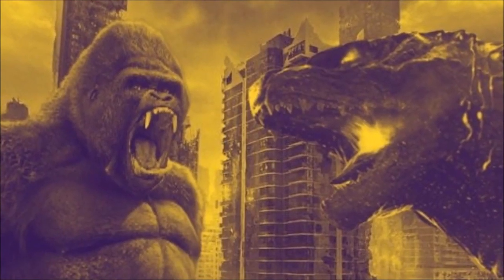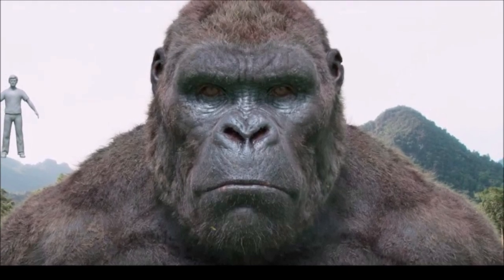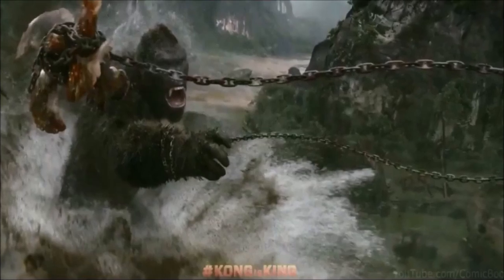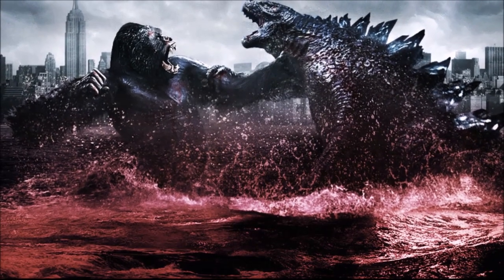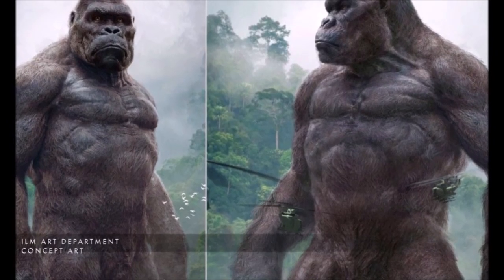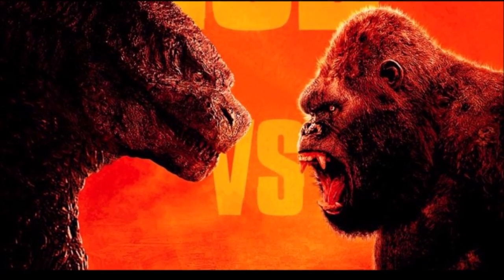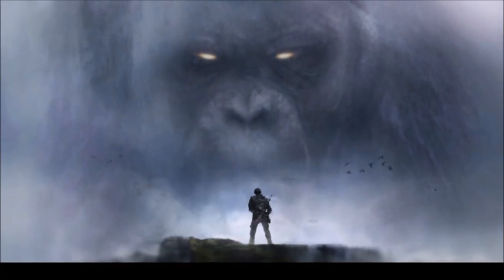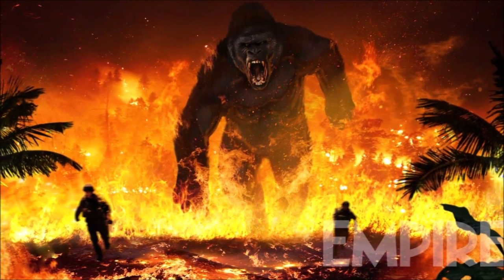How Kong's Boat Propeller May Have Influenced The New Giant Axe | Godzilla vs Kong 2020